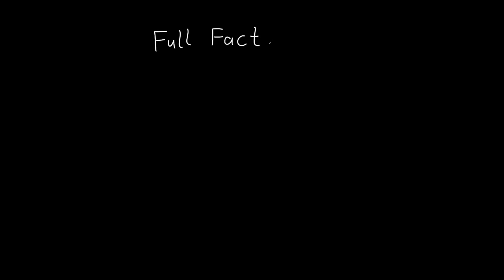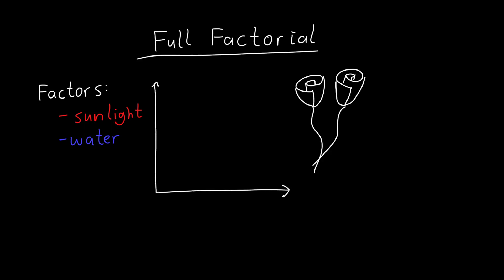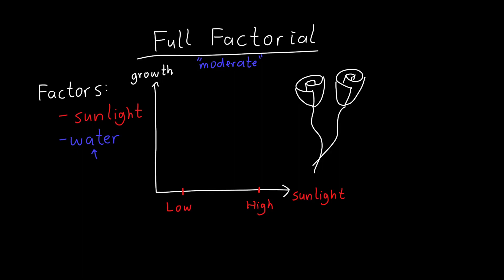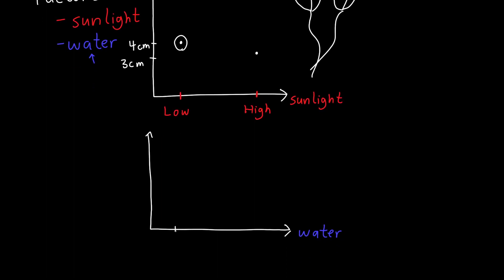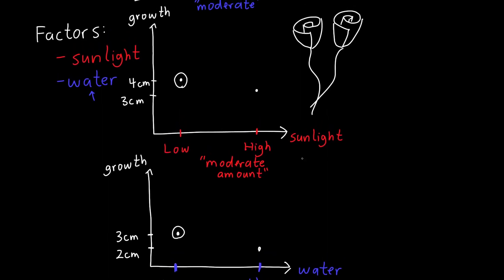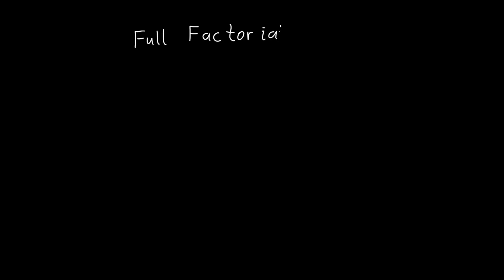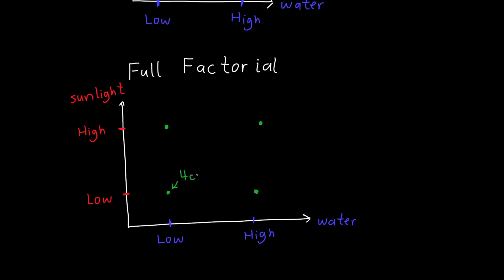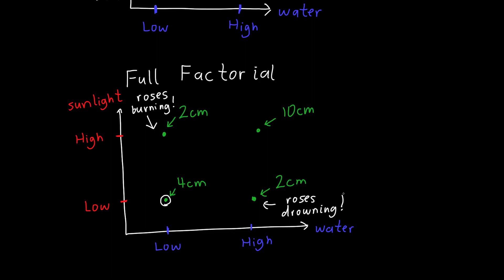Full Factorial Experiments Explained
The full factorial is perhaps the most widely used statistically designed experiment, and allows teasing out complex interactions between different factors. However, it has its drawbacks, and we explore these as well.

This is part of my playlist on Design of Experimens, the methodology for rigorous statistical design of experiments, with applications ranging from chemical process optimization to biology to crop yields and optimization of neural networks.